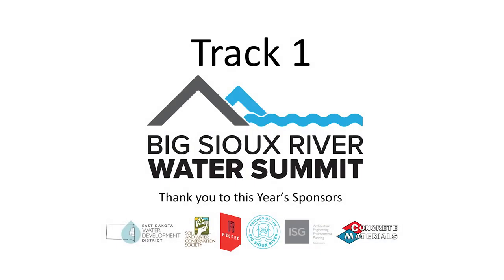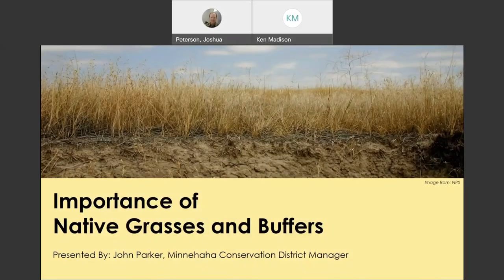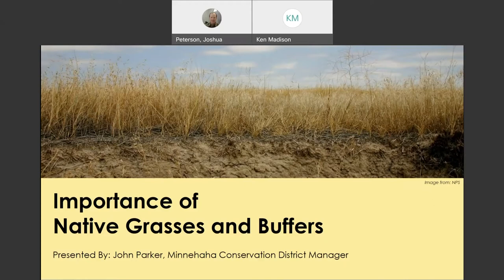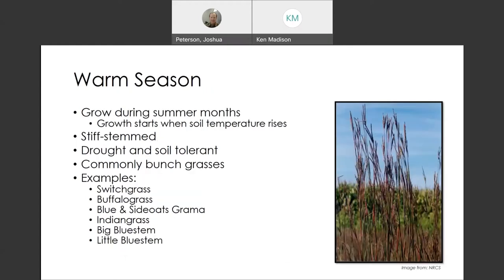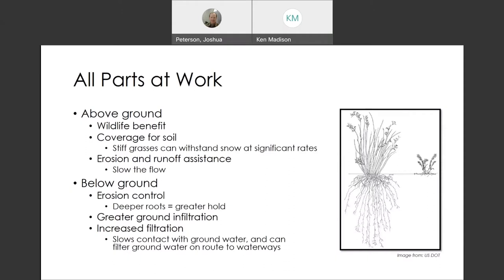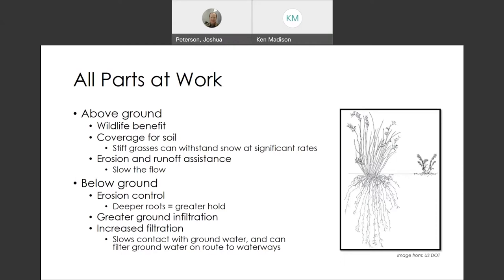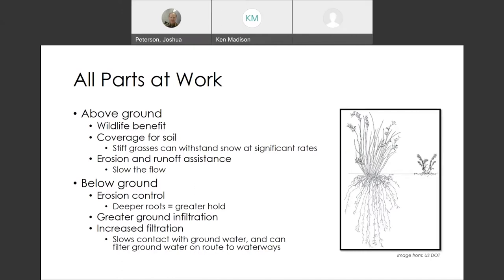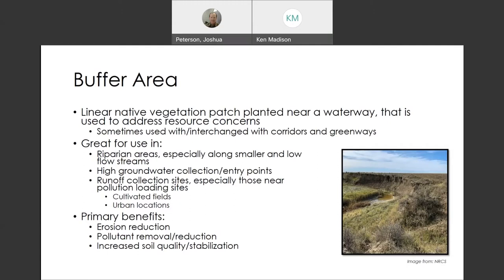2021 Water Summit - Track 1